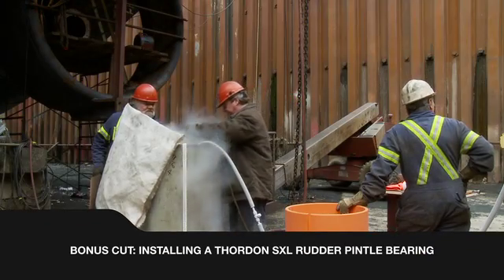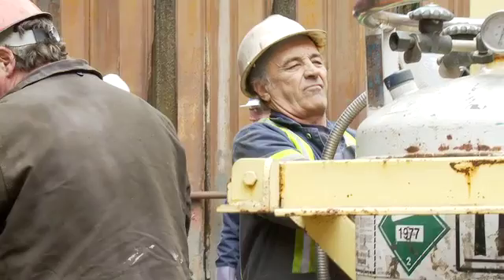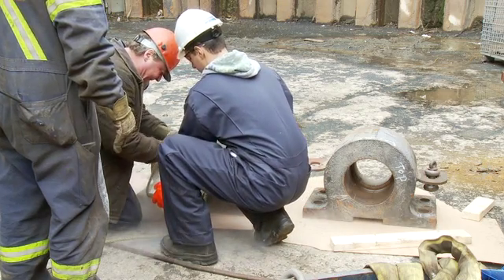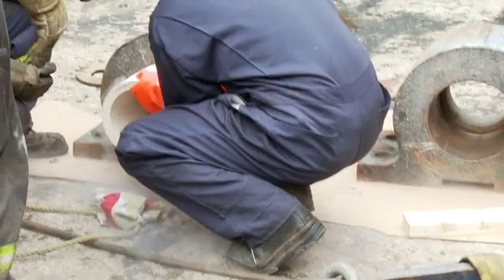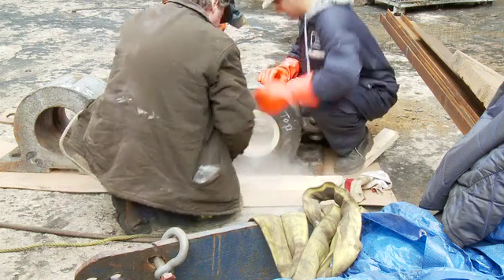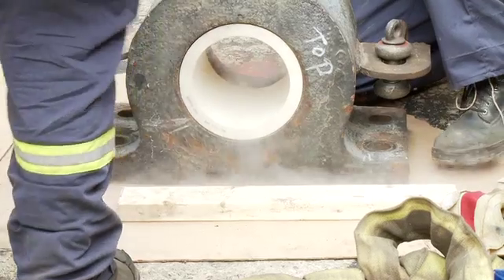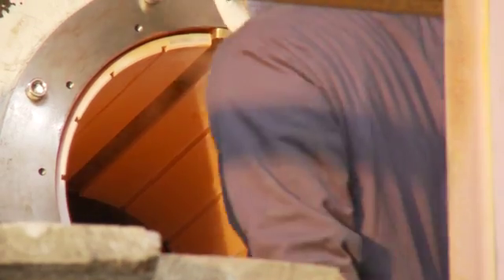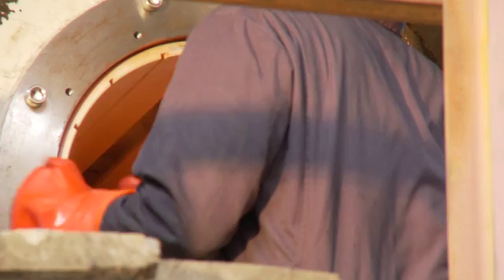Installing Thordon SXL Rudder Bearings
This video describes the process of installing and SXL rudder bearing.